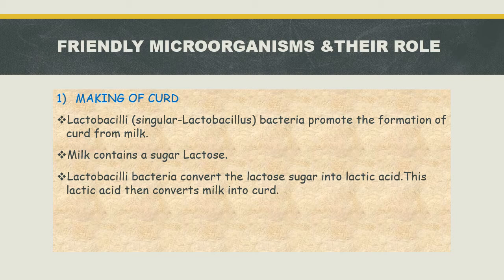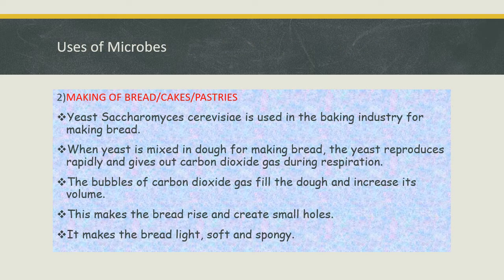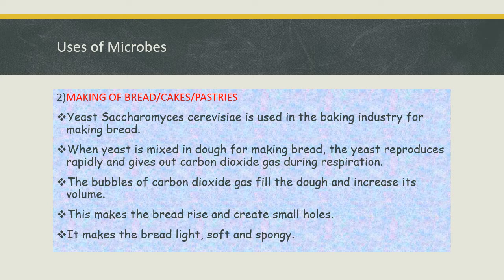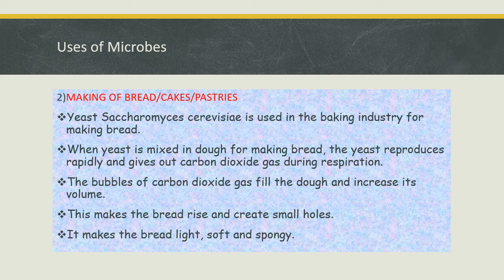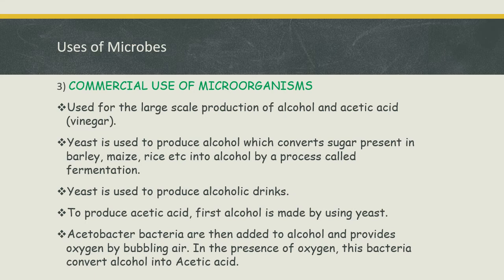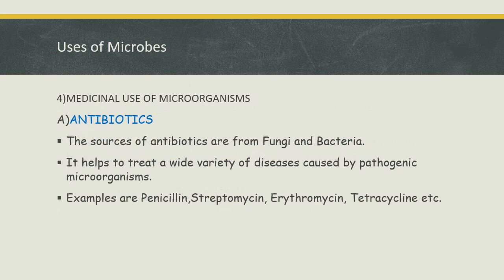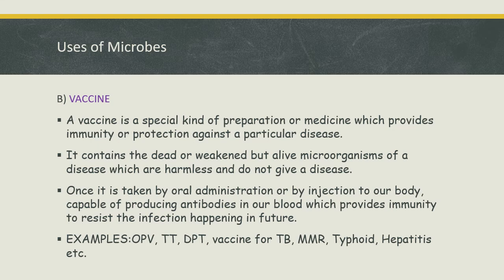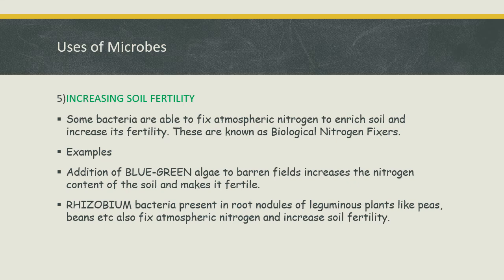Microorganisms and their beneficial role/ Part-2/Class 8 CBSE/Lesson-2/ Microbiology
This PPT video is describing the beneficial role of microorganisms in detail.